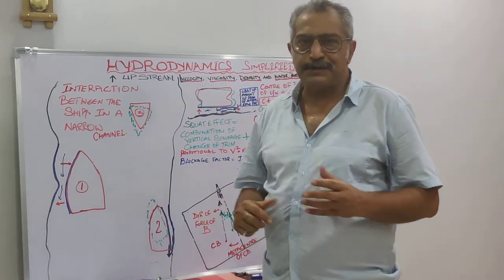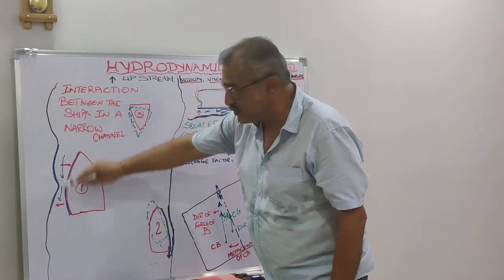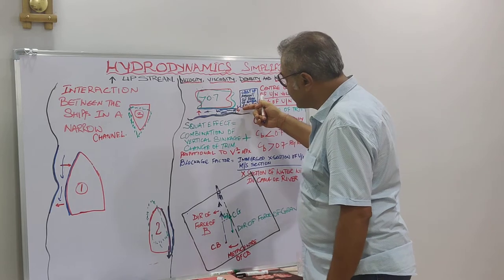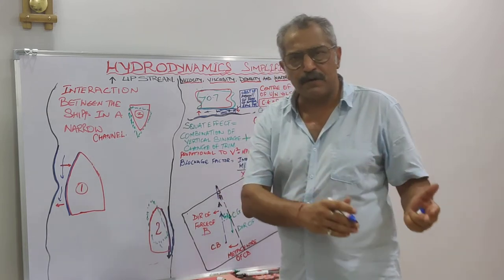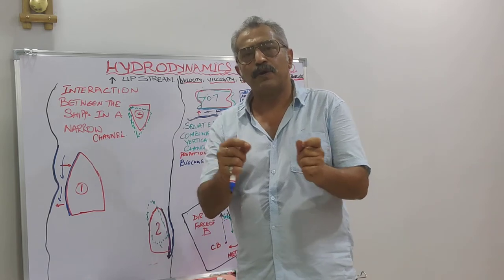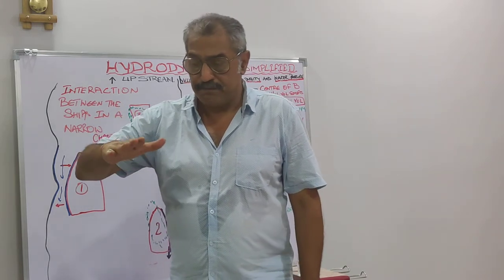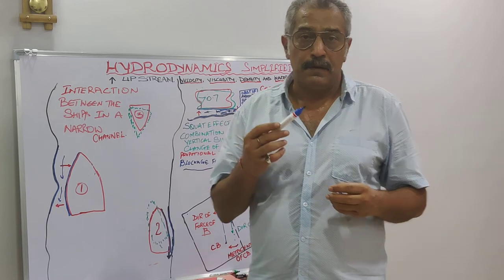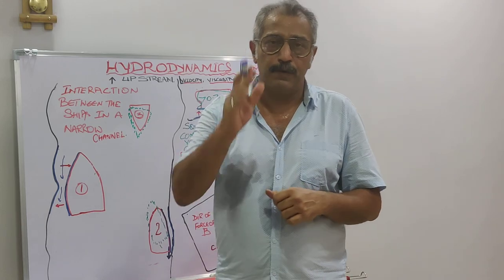Hydrodynamics Simplified || Lecture 4 || Part 2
After serving for almost 4 decades out at sea in various capacites and  in command for almost 15;years as well as serving as Mooring Masters with offshore industry .
I am here to share my expertise for all the experience i have gained and attained ,as a legacy to the existing and new generations in order to sustain the terrains of uphill task to meet the chalenges at par with the industrial practices along with the statuory requirements respectively.

*Continuation of Lecture 4 Part 2 on Interaction in Narrow Channels*